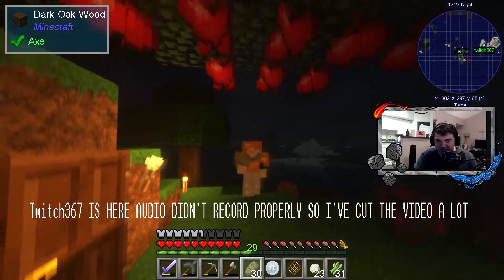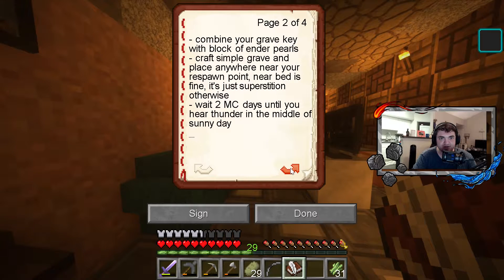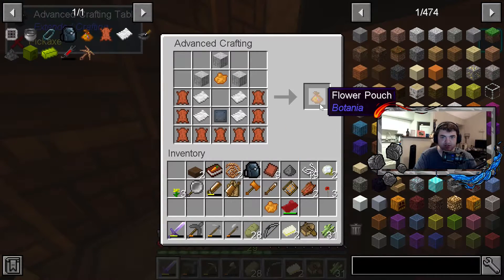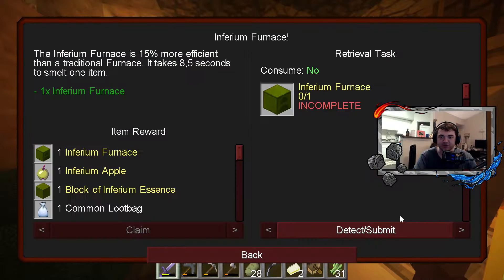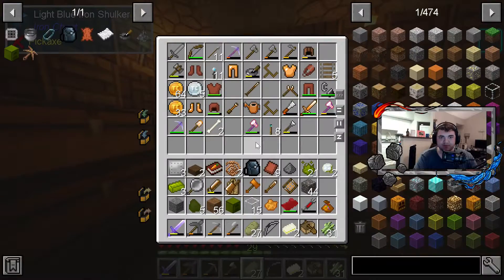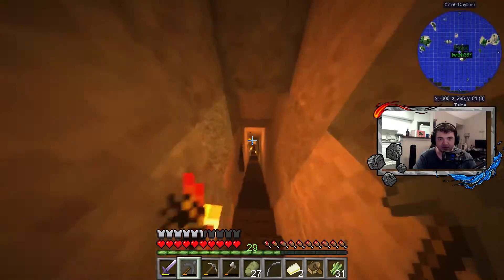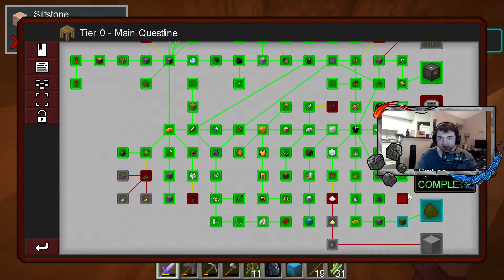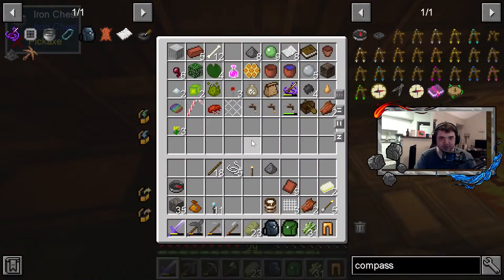Dungeons, Dragons and Space Shuttles SE: 2 #4 Unlocking Questlines w/Twitch367... Kinda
Upload Schedule:
Sunday: Space Astronomy 2 w/Isabelle
Monday: Let's Learn Modded Minecraft 1.16.5 (FTB Academy)
Tuesday: Space Astronomy 2 w/Isabelle
Wednesday: Mineshafts and Monsters WAR w/Twitch367
Thursday: Let's Learn Modded Minecraft 1.16.5 (FTB Academy)
Friday: Dungeons, Dragons, and Space Shuttles
Saturday: Let's Learn Modded Minecraft 1.16.5 (FTB Academy)

Stream Schedule:
Random: Divine Journey 2 w/Twitch367

Modpack Desc.
24 Months of developement have formed a wonderful and balanced Modpack around Extended Crafting Tables and Artisan Workshops.

Almost every recipe and all configurations have been modified!

This Pack comes with a large variety of powerful Magic and Technic mods. They are all balanced with each other.
Use Magic Mods to give you advantages in terms of Technology and vice versa! At a certain Point you will need to follow both paths to build powerful things.
All Machines require items from different mods and are crafted in big Workbenches. (5x5, 7x7, 9x9)
You will need a lot of resources if you want to master everything!

Also, there are a lot of Exploration and Adventure mods to have as much fun as possible! You will find a lot of useful stuff.. believe me, it's worth it!

Currently there are 1750+ Quests in English & Pусский!
The quests are custom made to fit perfectly in with the modpack. Most of the quests have rewards which help you along with other quests. These quests guide you through the pack, helping you reach the end objective.

Food, Brewing Systems, Agriculture and Bees:

Challenging and Customized Food System with Pam‘s Harvestcraft, SOL Carrot Edition and Hunger Overhaul
A brewing system for making alcoholic beverages with Rustic
Bees and Trees with Forestry, Binnis Mod, Magic Bees and Career Bees!
Genetic manipulation of bees, trees and butterflies with Gendustry
Large varieties of Potions/Splash Potions and Tipped Arrows with Extra Alchemy
New ways to breed and Care for Animals with Animania
Resource crops for tons of materials through Mystical Agriculture

Technology, Storage Systems and Magic:

Multiple Tech and Magic Mods balanced in each other around Extended Crafting Tables and Artisan Workshops!
A lot of Customized Content via Contenttweaker with complex processing lines!
Large varieties of power generation!
Challeging scientific projects around Rockhounding Mod and Alchemistry!
Tons of Customized Tools and Materials with TConstruct, PlusTiC and MorePlates!
Over 20 new Ores and Blocks, 28 new alloys and unique Traits with Tinkers Alloying Addon
Tons of Utilities around Cyclic, OpenBlocks, Extra Utilitis, Dynamic Integration and much more!
Use Refined Storage or Applied Energistics 2, Iron Chests, Mekanism Bins, Storage Drawers and more to survive with this massive amount of Stuff!
Conquer the Universe with Galacticraft and Extra Planets to gather important resources!
Use blood based Mods as EvilCraft and Blood Magic / Blood Arsenal!
Use the Power of the Stars with Astral Sorcery!
Grow step by step together with Botanias fantastic Mana System!

Adventure and Exploration:    zombie

My Modpack uses Traverse & Zoesteria Biomes to create a beautiful terrain in the overworld!
Extensive, almost endless cave networks thanks to Worleys Caves and Underground Biomes!
More than 20 dimensions to explore (which include planets like Mars, fantasy dimensions like the Twilight Forest and much more)
Use Stargates to travel to other planets!
Massive Underground Structures around Roguelike Dungeons and Doomlike Dungeons!
Dangerous Ruins and other random Structures with spawners and extra Chests!
Completely reworked Loot-Tables for almost every Dungeon Chest to make exploring more attractive!
Tons of challenging opponents with Infernal Mobs and Rough Mobs!
Dragons, Cyclopes, Hippogryphs and other majestic creatures to tame, fly or to defeat!
Build Airships and Jetpacks to Explore the World or use High-Speed lines in your own Subway System!
Protect your Base with OpenModularTurrets and OpenModularPassiveDefence!
Plushie Challenge! Collect all the lost Plushies *.*
Full Customized Lootbags!

Building and Decoration:

This Modpack brings tons of possibilities like Chisel and Bits, Little Tiles, Architecturecraft, Blockcraftery, Mr. Crayfishs Furnitures, Bibliocraft and more to pimp up your Base